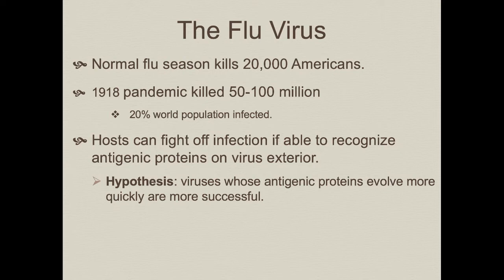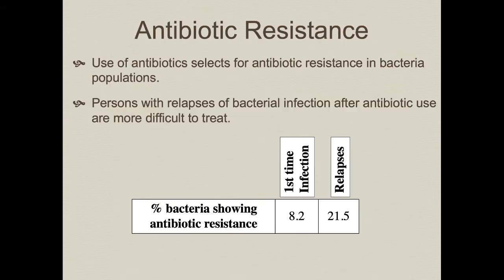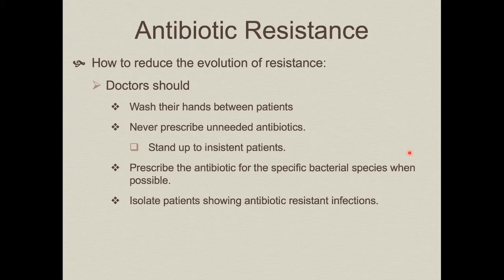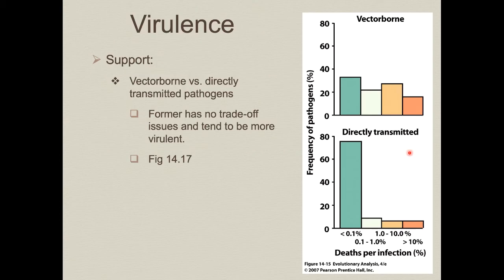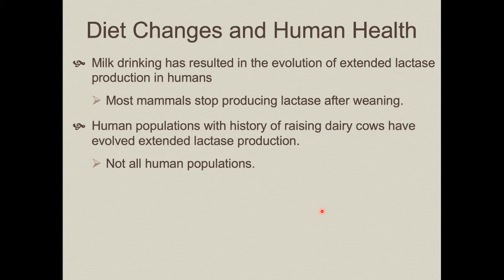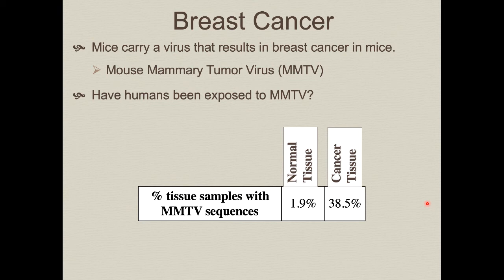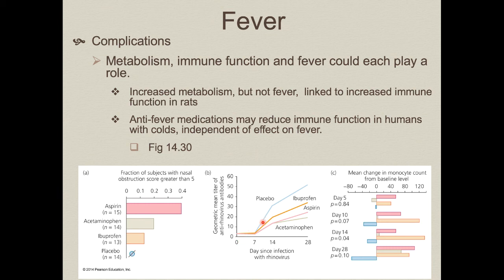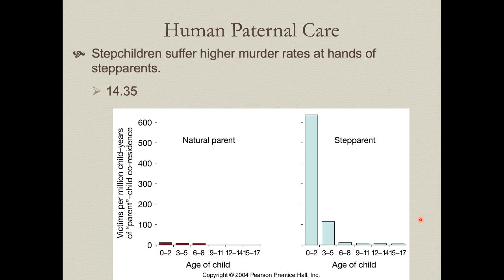Evol 19 Evolution and Human Health Part II